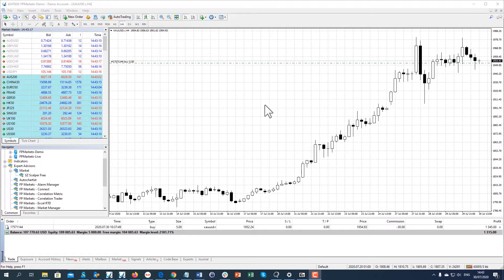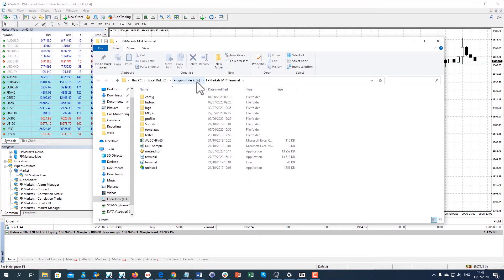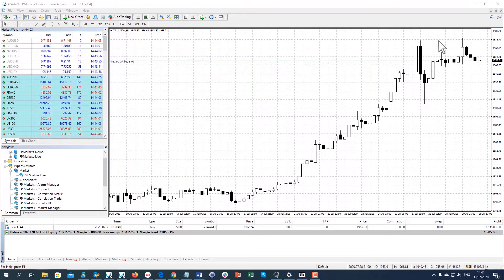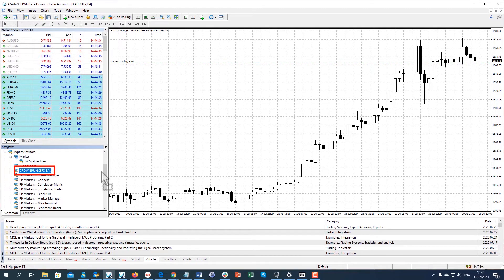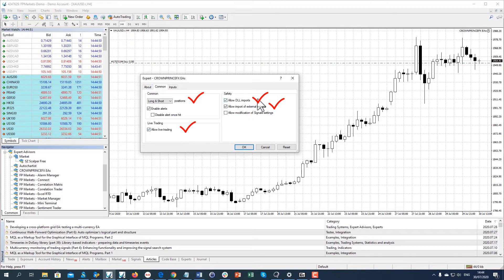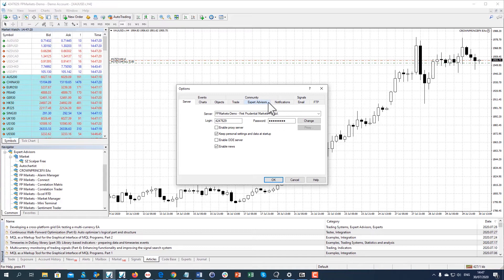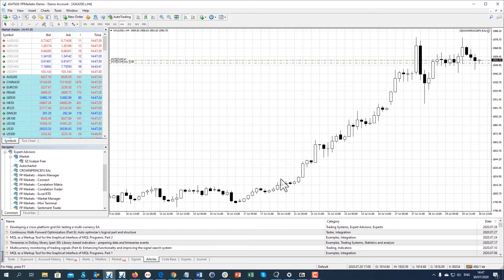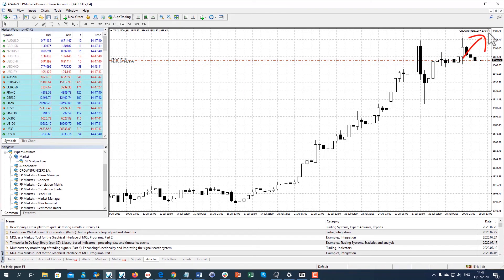Install and activate EAs | FP Markets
Expert Advisors or EAs are programs that run on the MT4 platform, used to monitor and trade financial markets using algorithms. You can code an EA yourself, or use an EA from a 3rd party website.
FP Markets does not recommend or offer any EAs for trading.
We highly encourage you to learn and understand all aspects of whatever Expert Advisor that you plan to use.

First, open the MT4 platform where you want to add the expert advisor.
Click on File on the top navigation menu, and then click on Open Data Folder.
Go to MQL4 and open the Experts folder.
Copy or drag and drop the EA file you wish to install.
Close this window and restart your MT4 platform.
The EA will be available in the Experts tab in the navigation menu on the left.
To activate the EA, drag and drop it on the chart, then open the Common tab and make sure Long and short positions are selected, then tick Allow live trading, allow DLL imports and external experts and click on OK

The next step is to make sure that some other relevant settings are set properly.
Go to Tools - Options - Expert Advisors and tick allow automated trading and Allow DLL imports. Click OK.

Make sure that your Autotrading button is enabled.

You should now see a smile on your chart. That means that your EA is successfully activated.